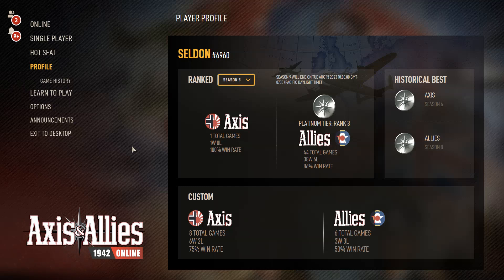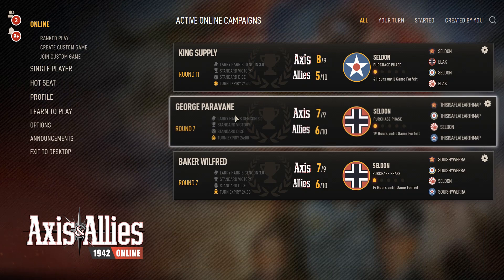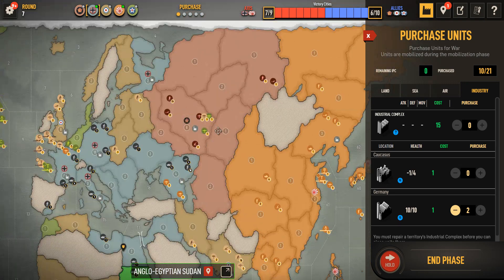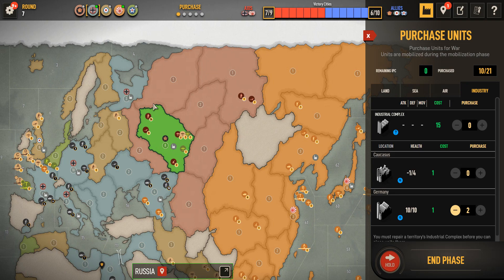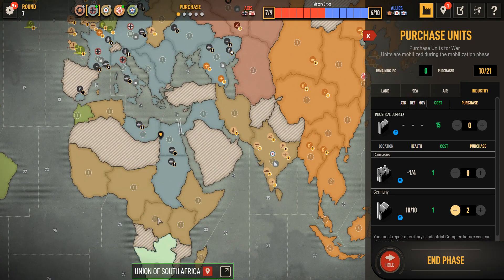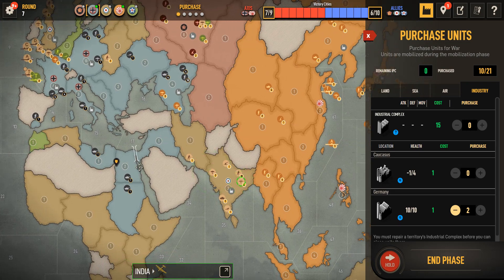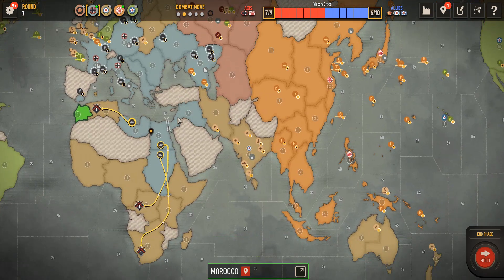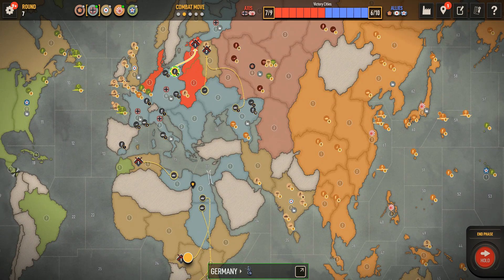Axis And Allies 1942 - Tip #8 - The Breakthrough Move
Top 10 Platinum Player Seldon gives his tips for constant victory in Axis and Allies 1942 online.

Tip #1 - The Breakthough Move